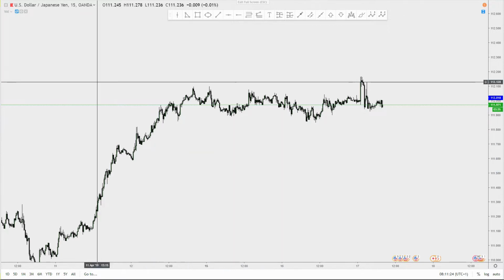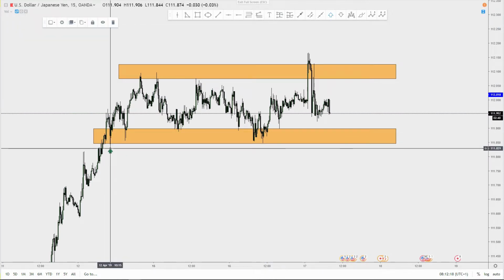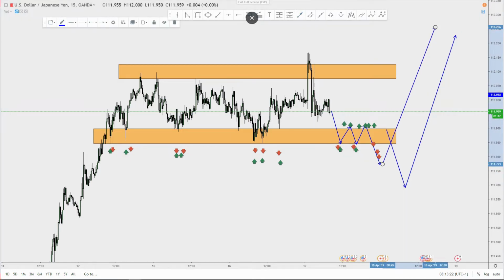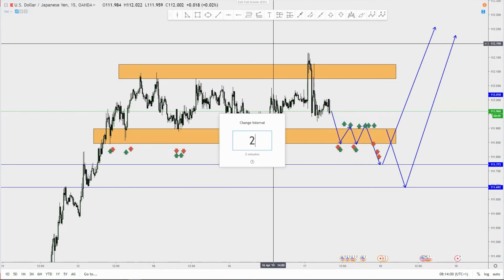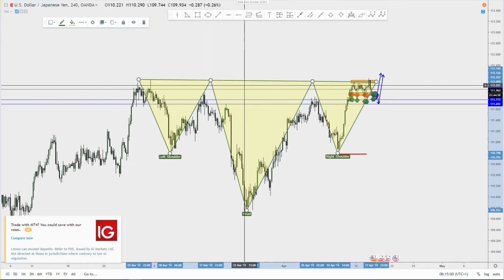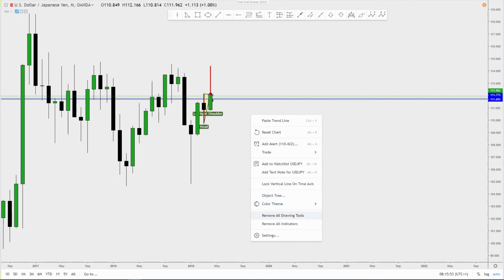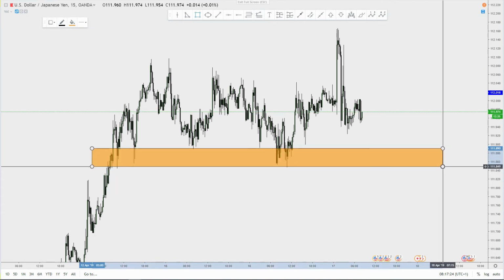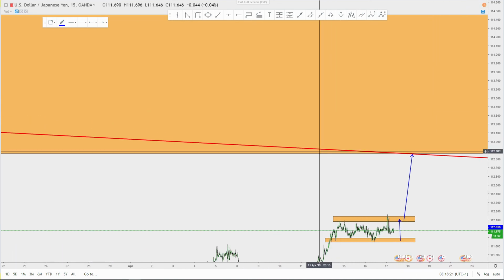Market Maker Stop Hunting USDJPY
Potential stop hunt on the USDJPY Trade analysis

Become a master in the craft of identifying Stop hunts and Market manipulations.

Play the banks and Institutions at their own game.

This video is for general information only and is not intended to provide trading or investment advice or personal recommendations. Any information relating to past performance of an investment does not necessarily guarantee future performance. The Forex Trading Channel shall not be responsible for any loss that you incur, either directly or indirectly, arising from any investment based on any information in this video. Please remember derivatives and FX spot carries significant risks and may not be suitable for all investors. Losses can exceed your deposits.